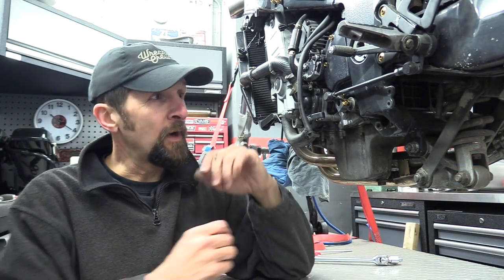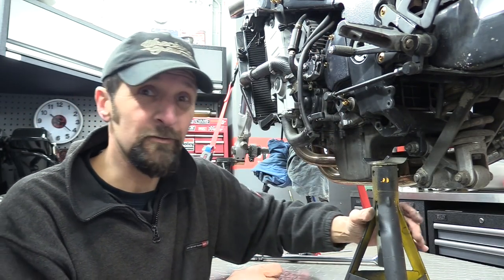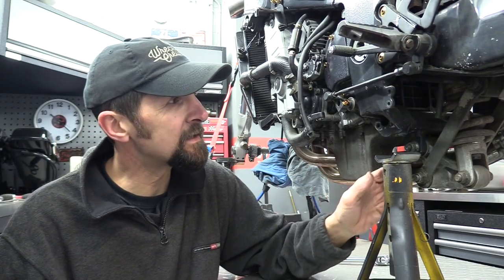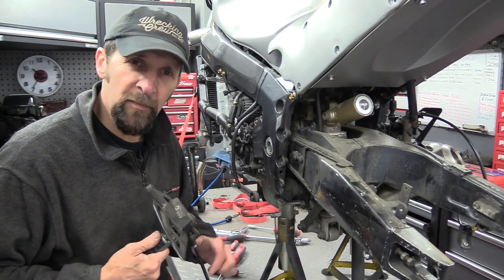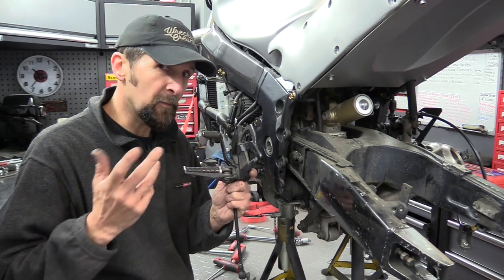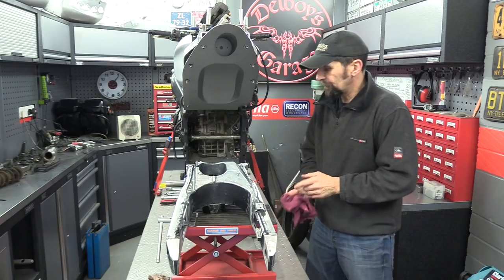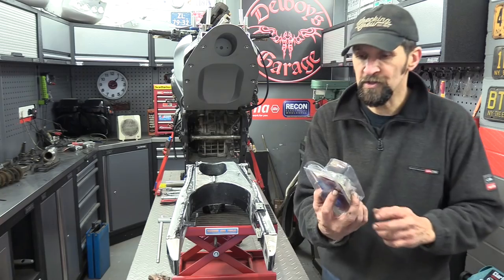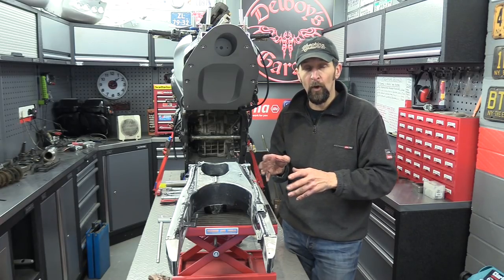Delboy's Garage, Fighter Build #95, Swing Arm out..!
Strip out the Swing Arm for new bearings and Paint...!
Here at DBG we support and fund what we do courtesy of kind and loyal Patrons who help us with the bills and costs of running a progressive channel to help our fellow riders around the world, we put over 60 hours a week into this, much of it behind the scenes, and if you've  saved money, been helped, or just entertained then you can lend a hand in the running of things too if you feel so inclined.